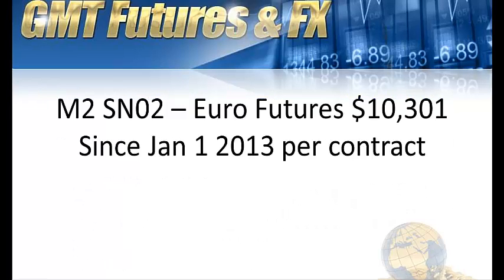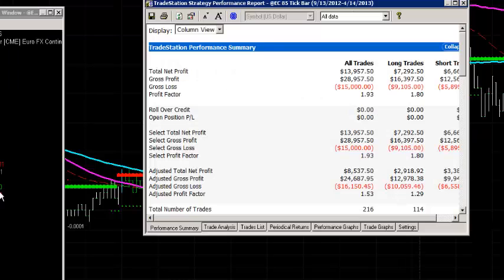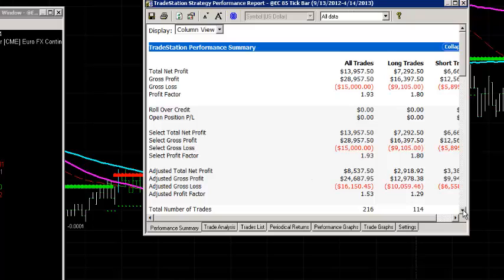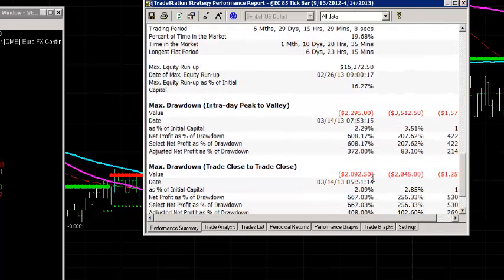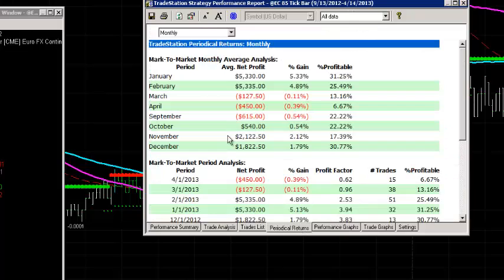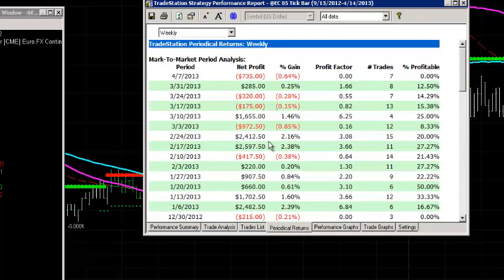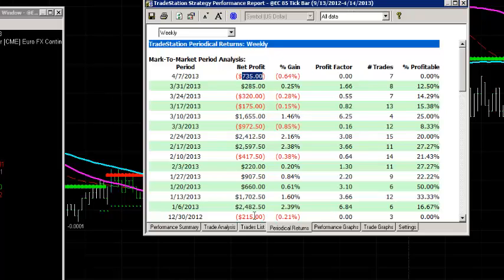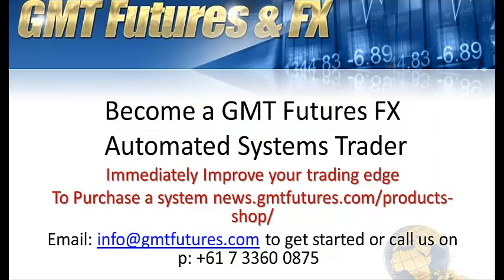Automated system Trading - MOM2 - SN02 Euro Futures Performance Update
In this Automated Trading System video our head trading coach Shane walks you through another market that our pro traders have an option to trade using the momentum system.  The Euro Futures is proving to be a very lucrative market.  It has delivered over 10k this year alone and performing exceptionally well.

Team GMT Futures & FX.